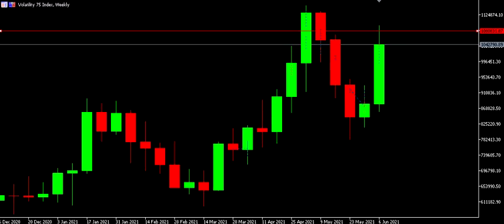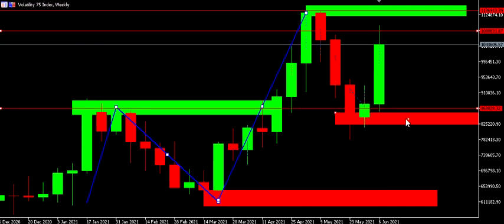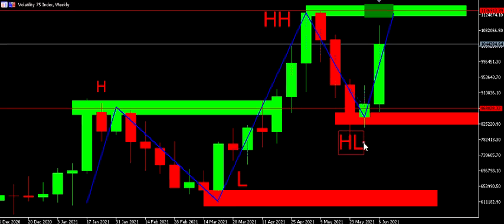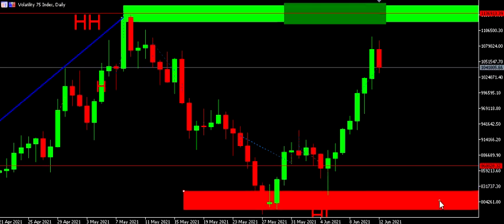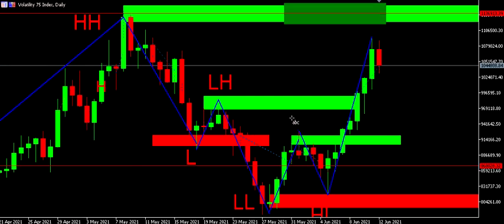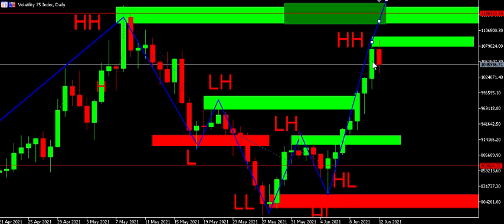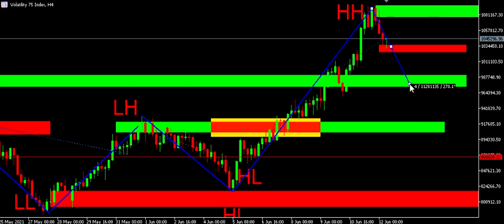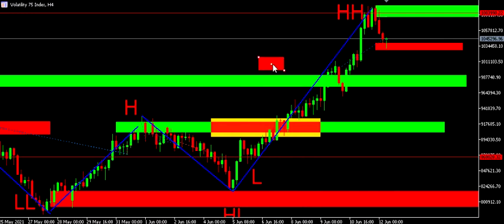How To Analyze Support and Resistance of **Volatility 75 Index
A simple way to analyze the Support and Resistance levels for Volatility 75 Index.